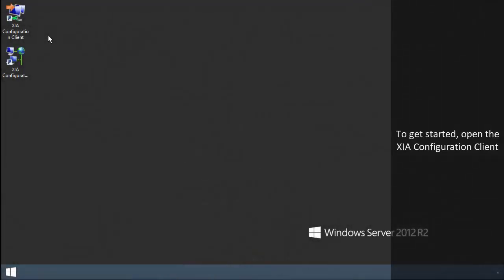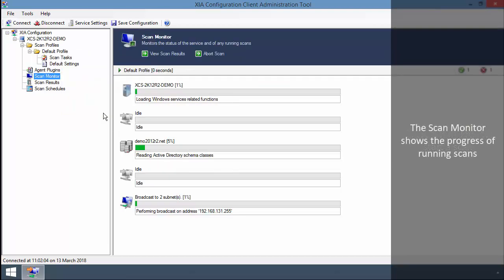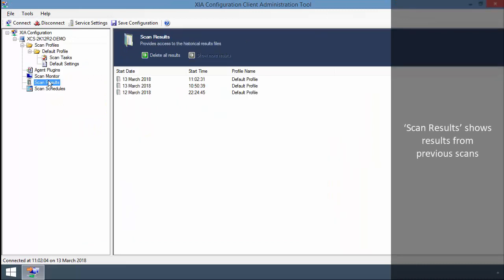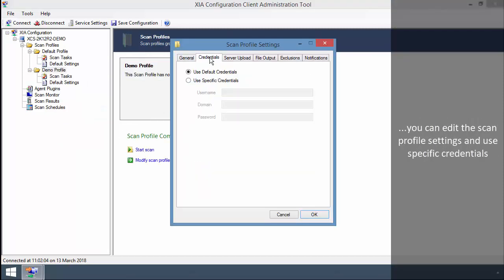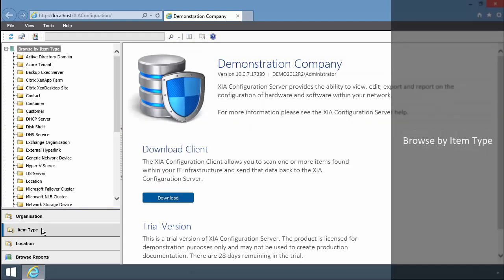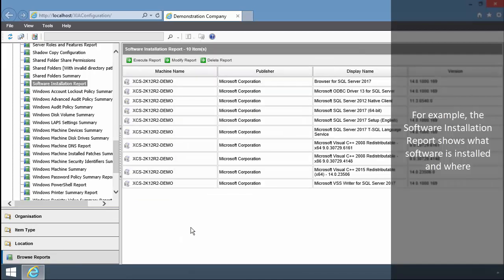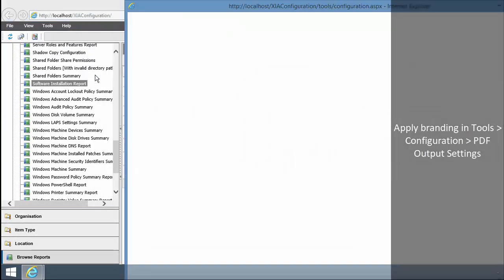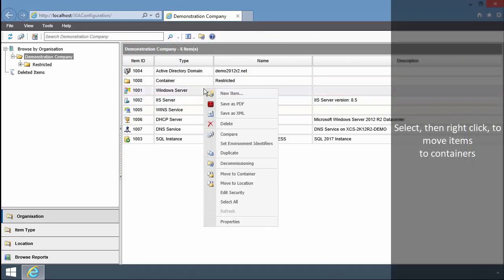XIA Configuration v10.0 - Getting Started